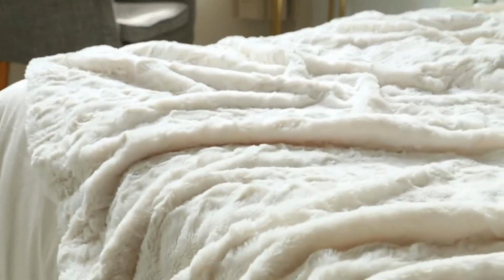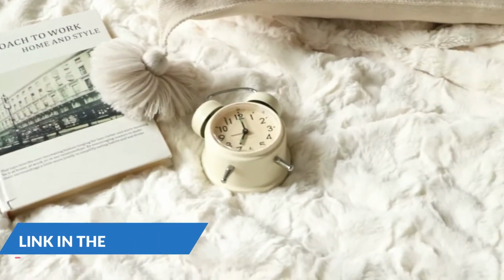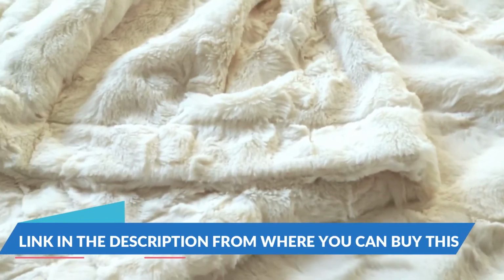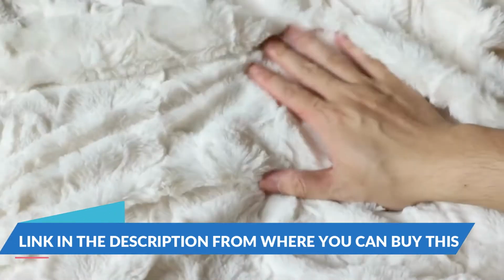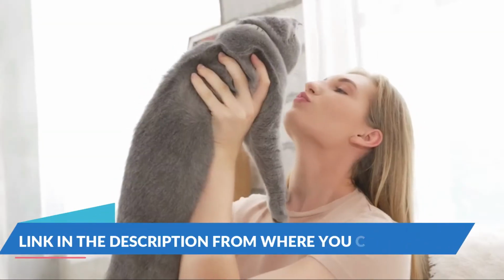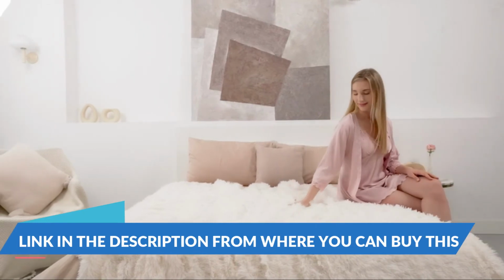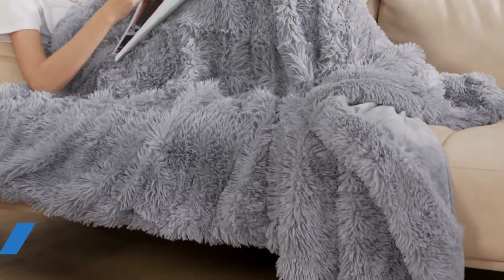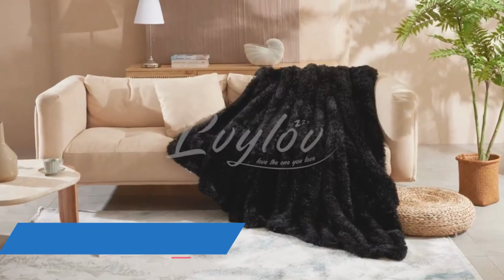TOP 5: Best Selling Long Hair Fluffy Faux Fur Throw Blanket 2022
1. Lvylov Soft Fuzzy Faux Fur Throw Blanket 50'' x 60''
Amazon US
2. TOONOW Faux Fur Luxury Throw Blanket
Amazon US
3. JONIYEAR Extra 2.8" Long Hair Fluffy Faux Fur Throw Blanket
Amazon US
4. Decorative Extra Soft Faux Fur Blanket Queen Size
Amazon US
5. Fluffy Cozy Plush Fleece Comfy Throw Blanket
Amazon US